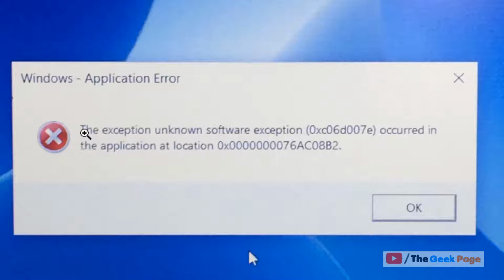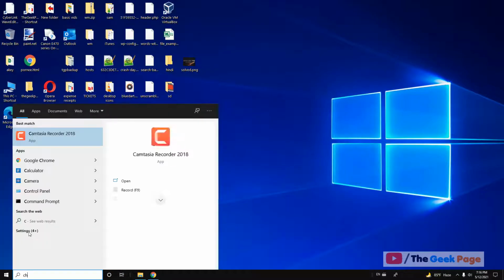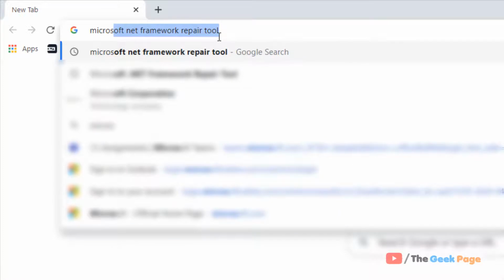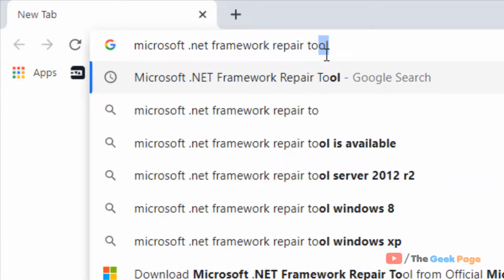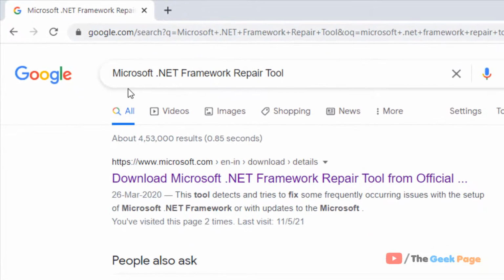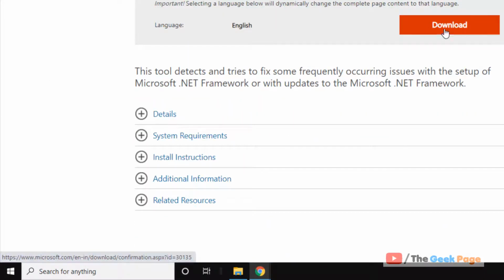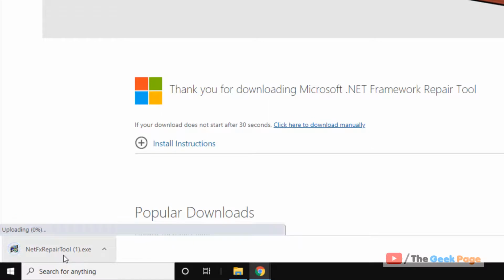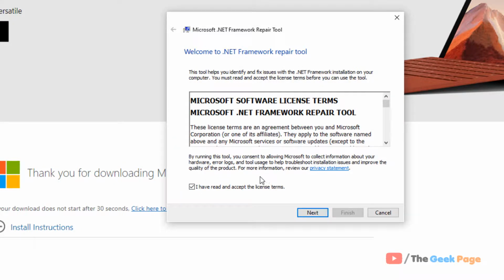Unknown software exception 0xe0434352 error on Windows 10/11